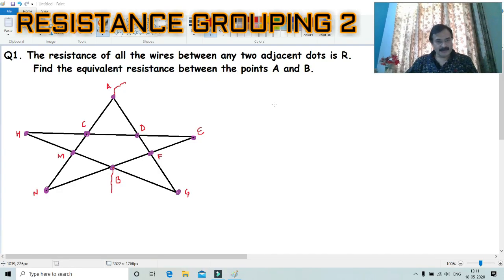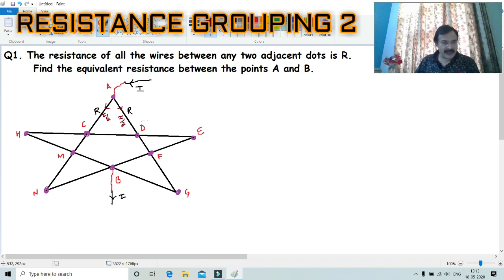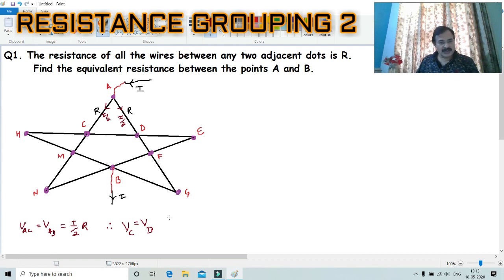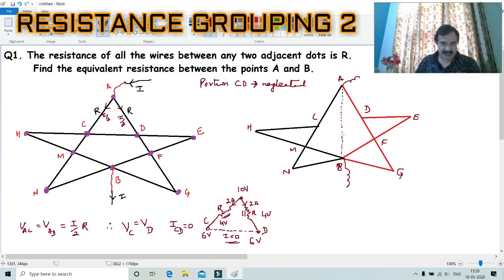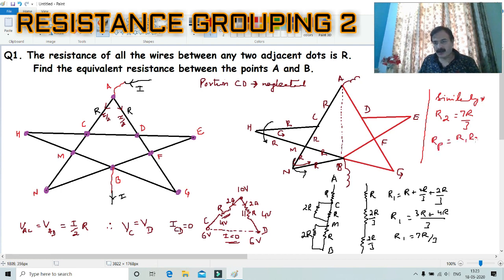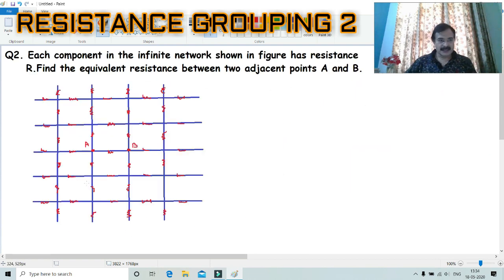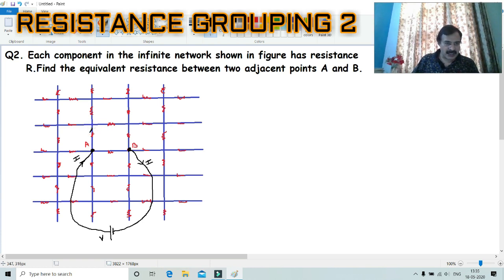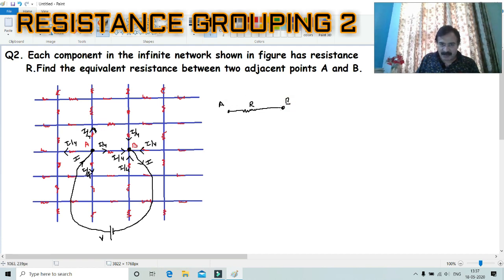JT PHYSICS || STUDY SMART | SCORE MORE || CURRENT ELECTRICITY || RESISTANCE GROUPING || PART 02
JT Physics represents video lecture on resistance grouping part 02.